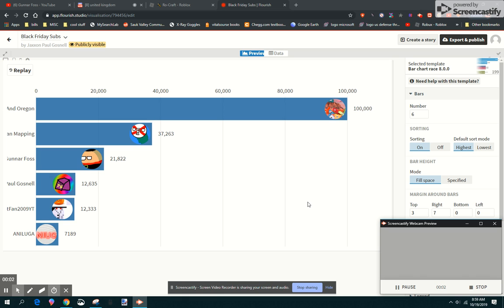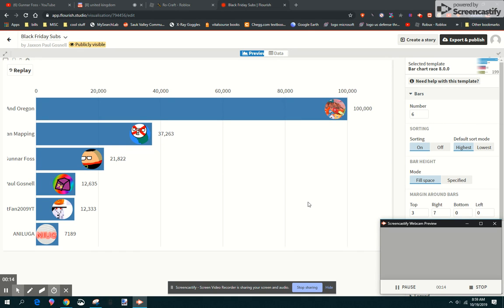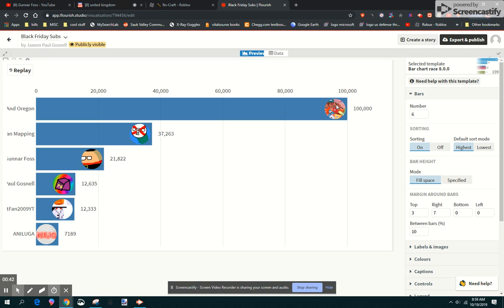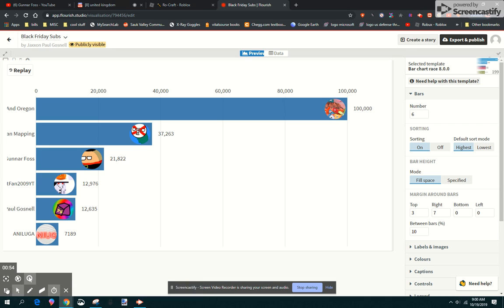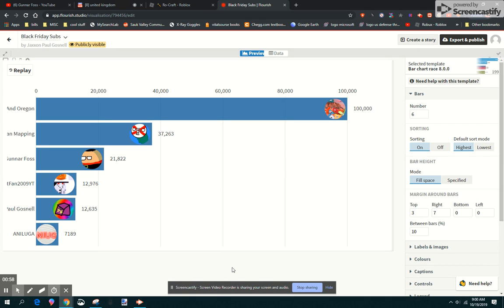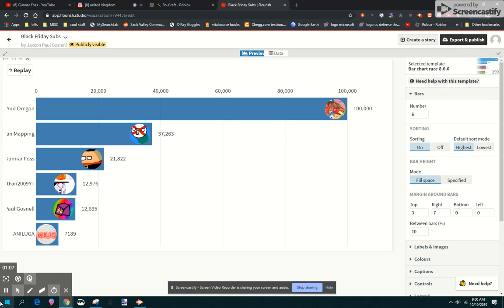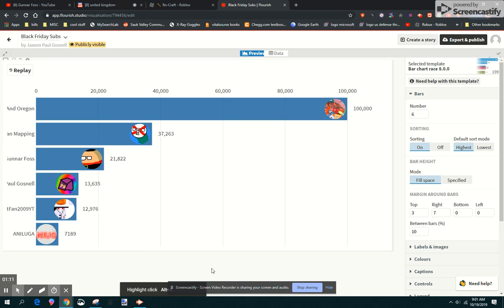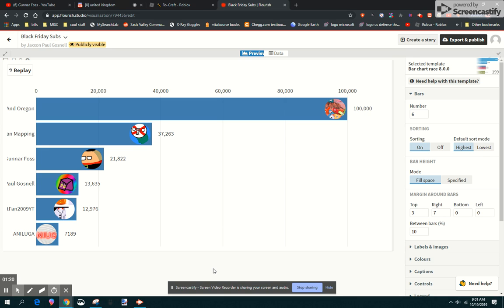my first flourish